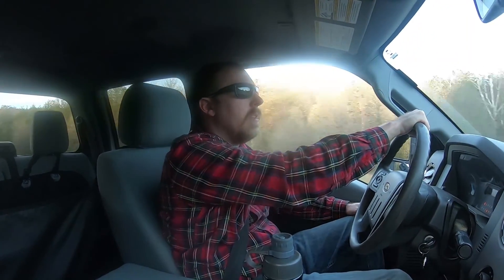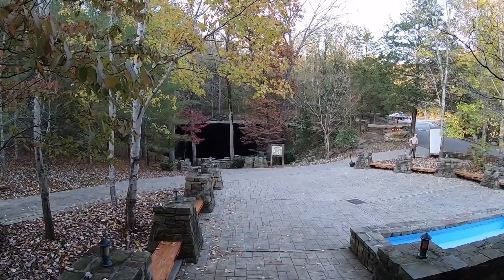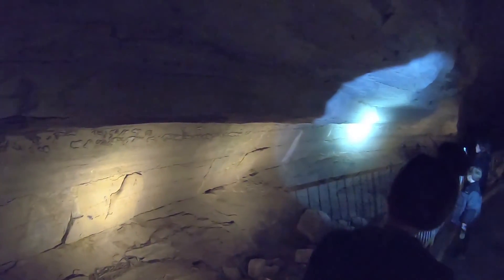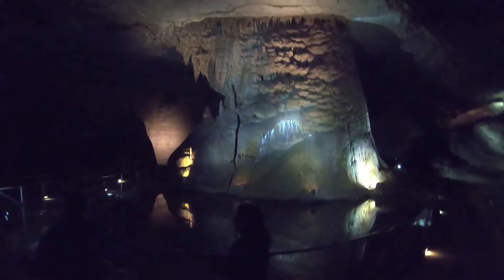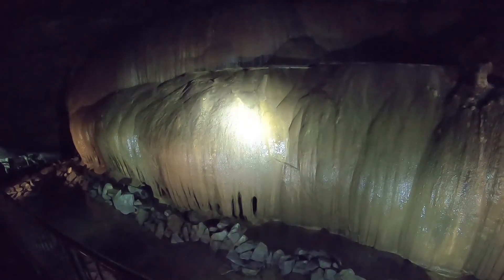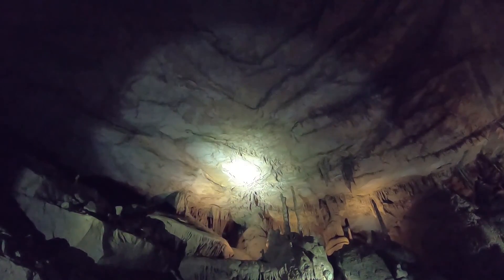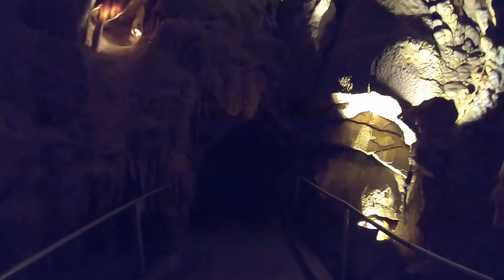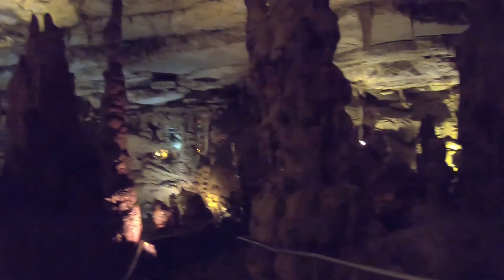Cathedral Caverns Tour || Alabama State Parks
Check out this awesome tour of Cathedral Caverns at Cathedral Caverns State Park in the beautiful state of Alabama! Although Blaze had to sit this particular adventure out, Deanna and I had a blast basically having a private tour of this amazing cave system. Last tour of the day seems to be where it is at!

What an amazing cave tour at Cathedral Caverns State Park!!!

Adventure On!